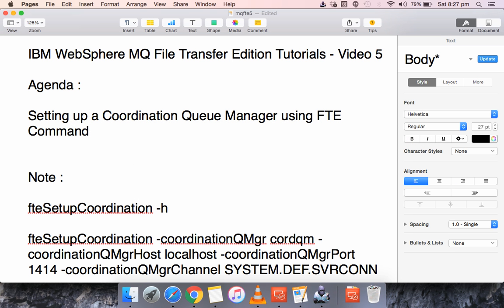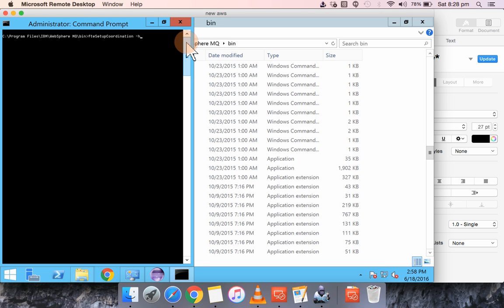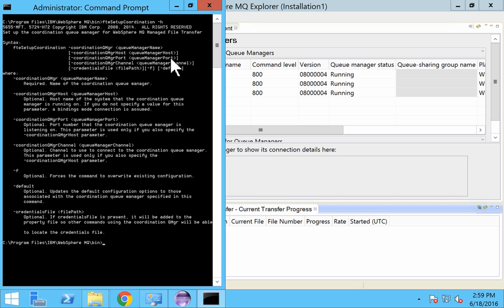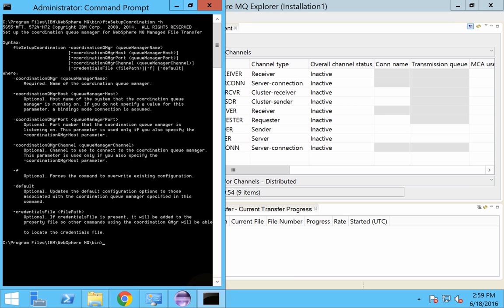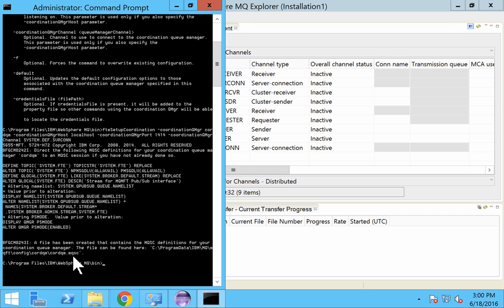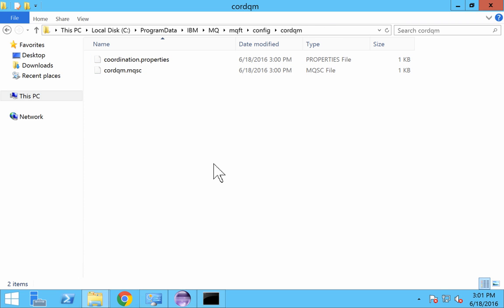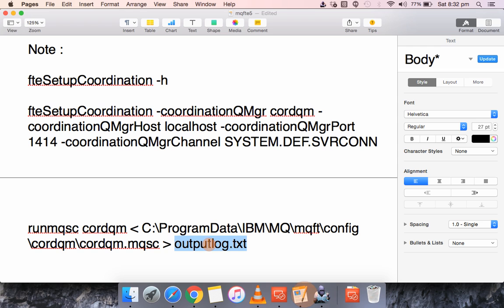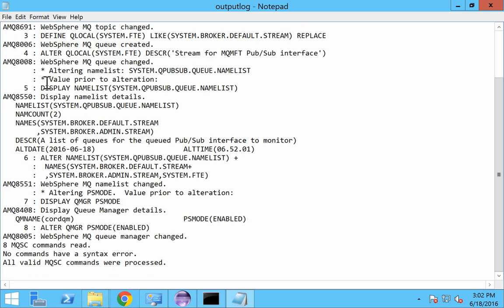IBM WebSphere MQ File Transfer Edition ( WMQFTE ) - FTESETUPCOORDINATION - Video 5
This video demonstrates on how to use Ftesetupcoordination command. Happy Learning !!!